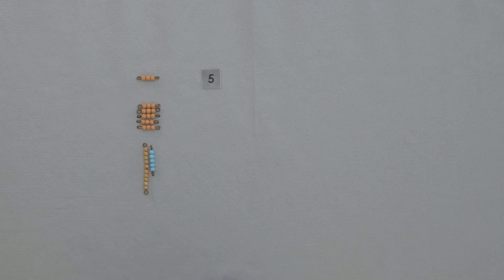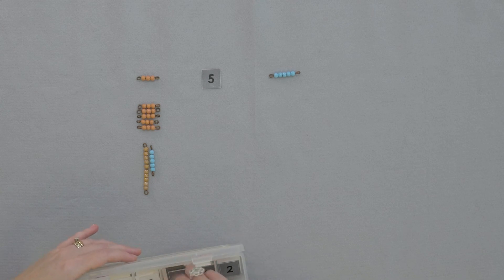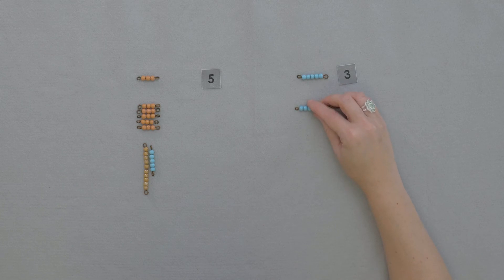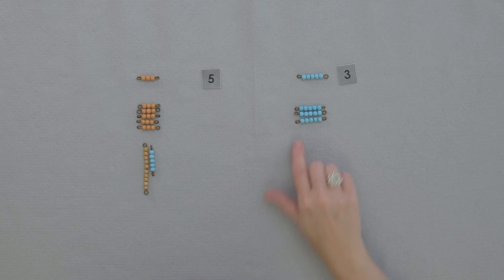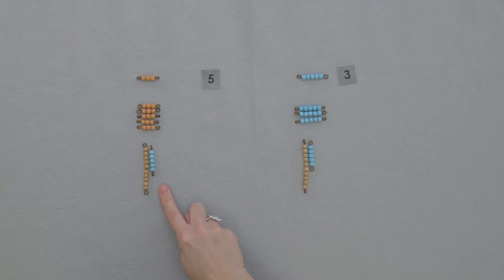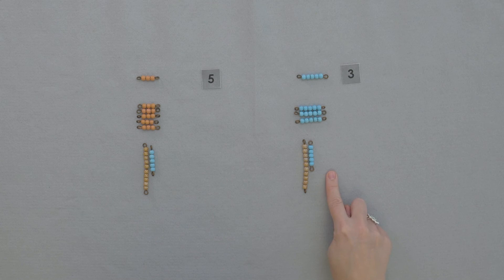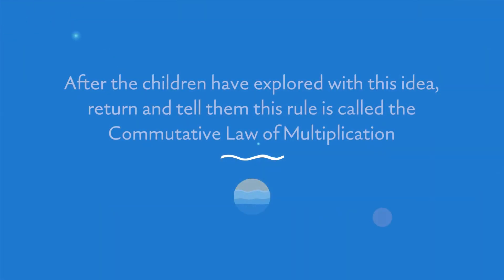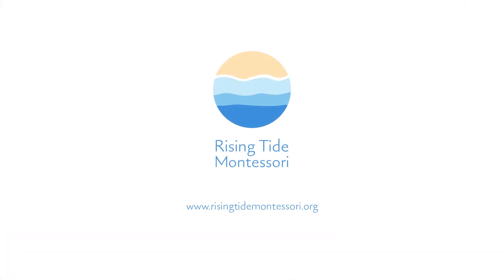Commutative Law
In this video, we show the children how to explore and discover the commutative law of multiplication.